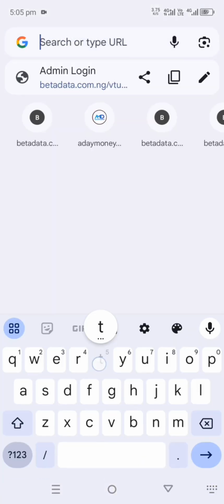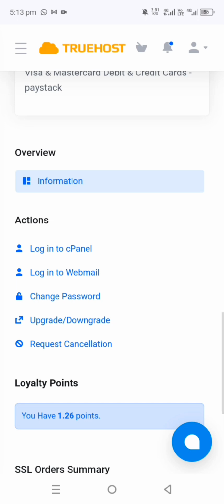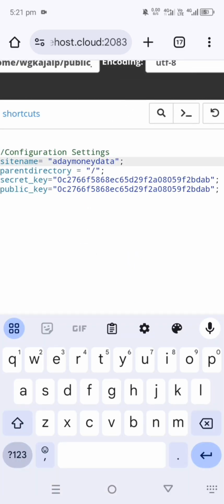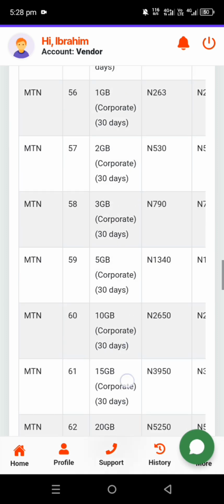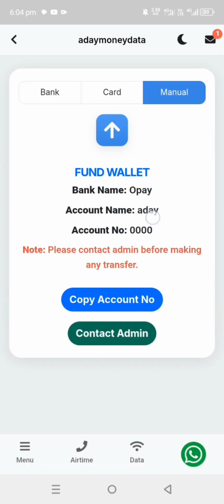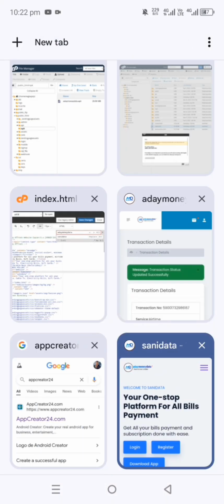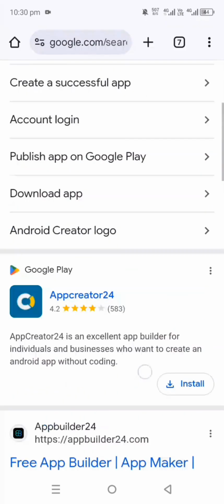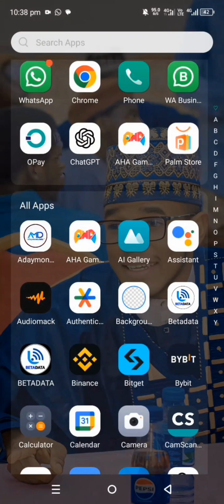HOW TO CREATE VTU WEBSITE & APP FOR FREE USING YOUR PHONE ONLY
get the script today
to Create a Functional VTU Website and Mobile App for Free
This tutorial will guide you step-by-step on how to create and use a fully functional VTU (Virtual Top-Up) website and mobile application for free!

💰 Affordable VTU Setup Services

Note that this is the latest script in the town Version 6.1 as updated on 1st january 2025
Script FEATURES

Airtime Purchase
Data Purchase
Cable TV Subscription
Electricity Bill
Exam Pin
Recharge Card
Data Card
Smile Topup
Alpha Topup
Airtime Swap
Referral System
NIN Verification
BVN Verification
CAC Registration
Contact List
Finger Print Login
API Integration